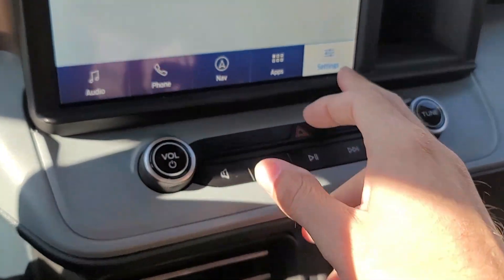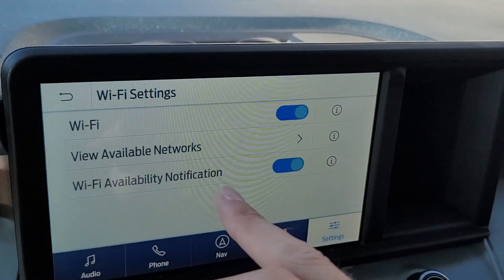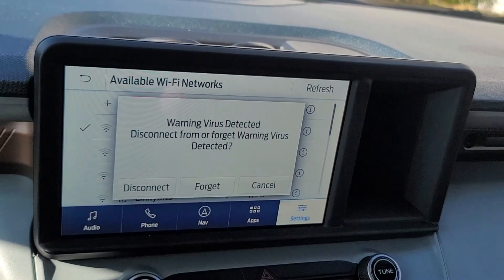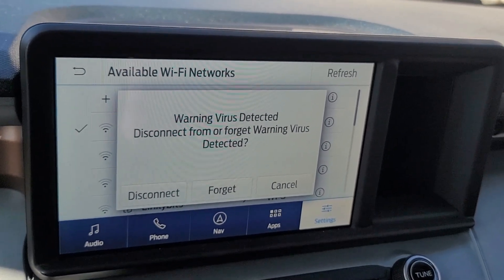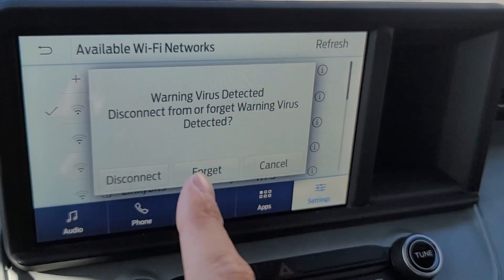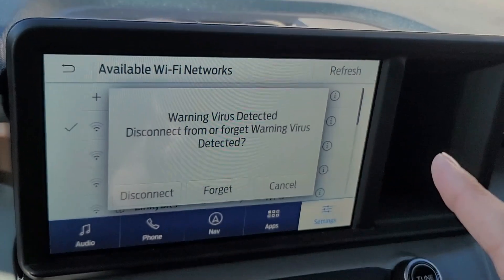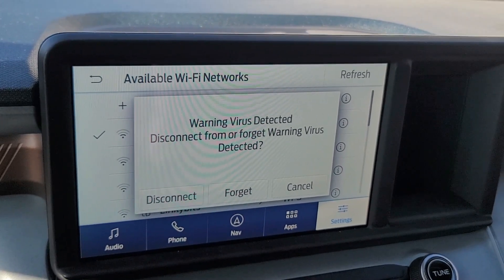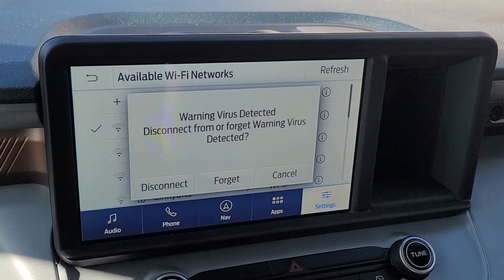Wifi & Automatic Updates / Ford Maverick Lariat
Demonstration of how to setup Wifi so the Maverick can get automatic updates!